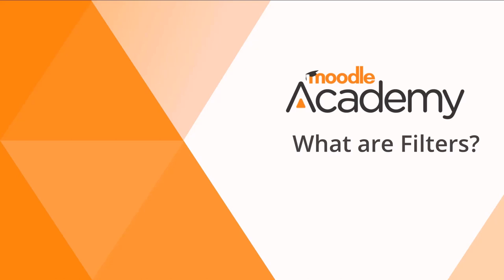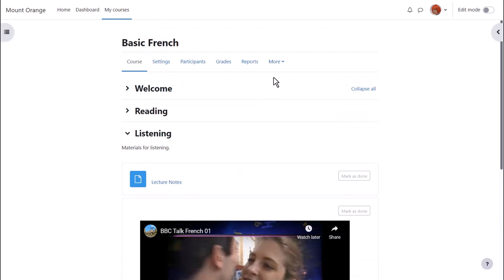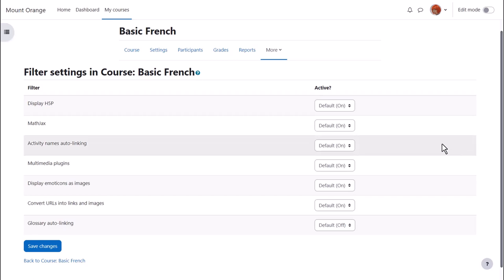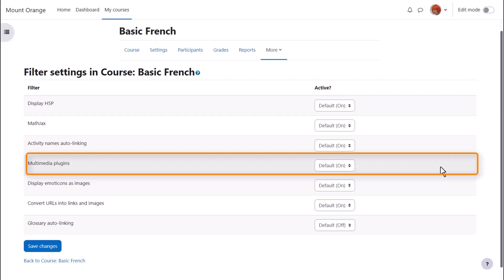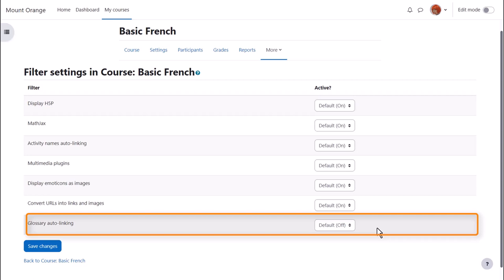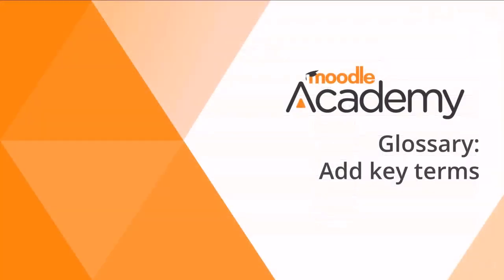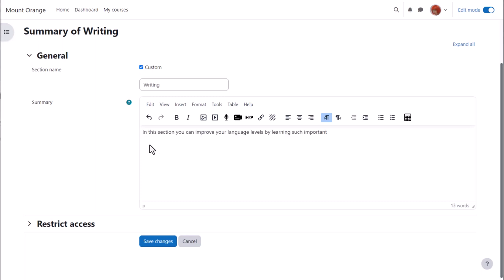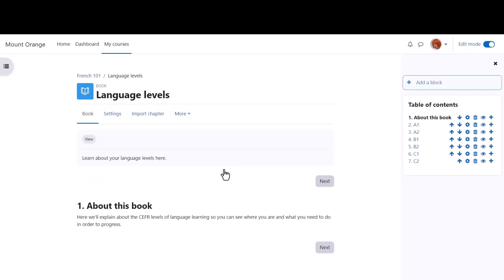Filters in Moodle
Filters in Moodle LMS 4.2. Part of the Moodle Teaching Basics program on moodle.academy